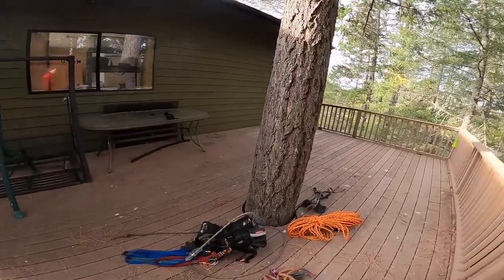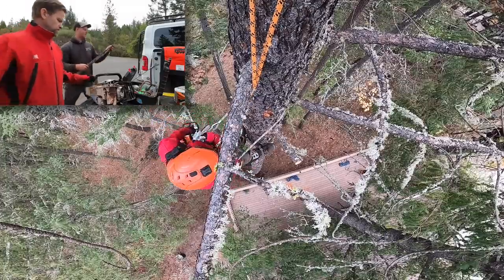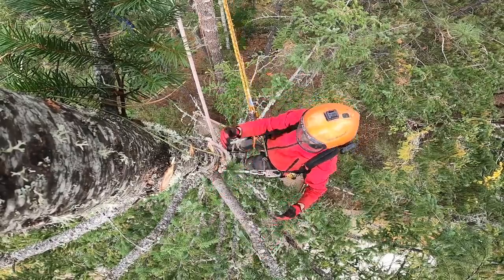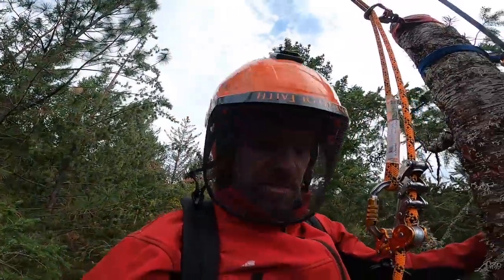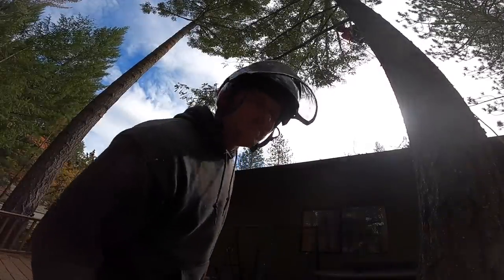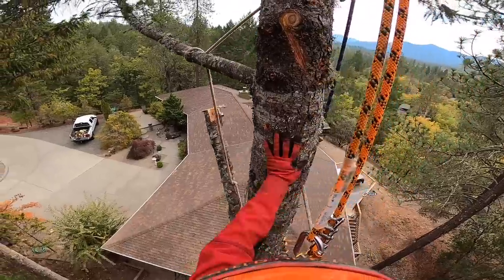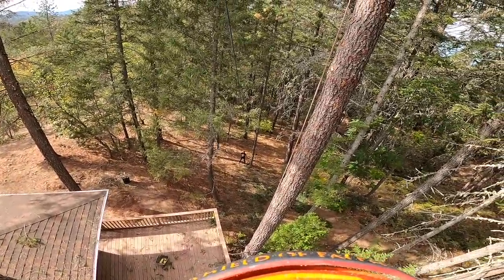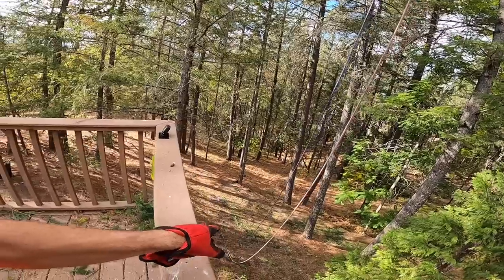So You Want to be an ARBORIST ? . .It won’t be easy.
It's your life, pursue your dream.

Damien’s channel below